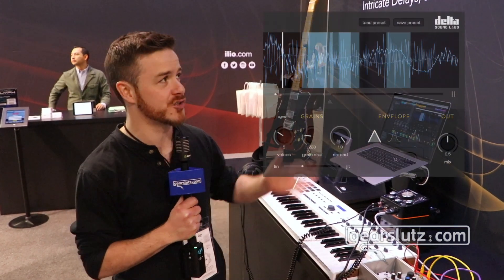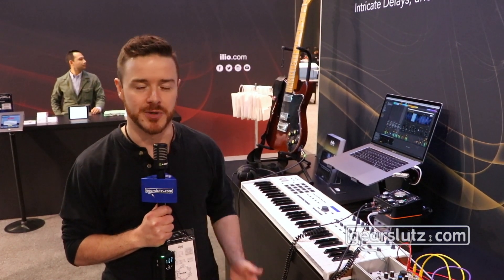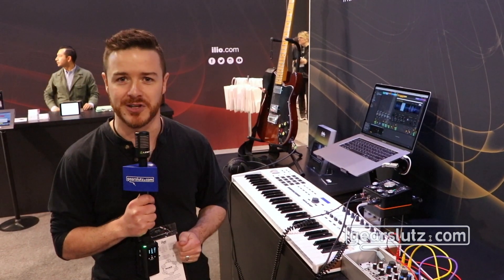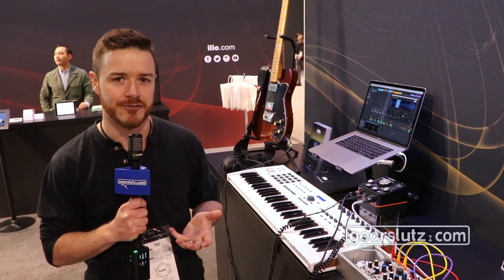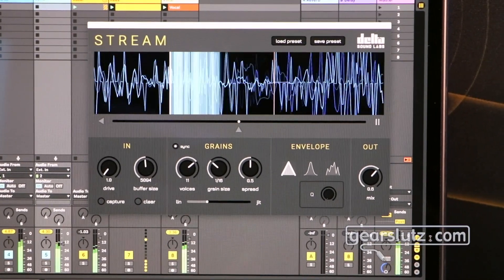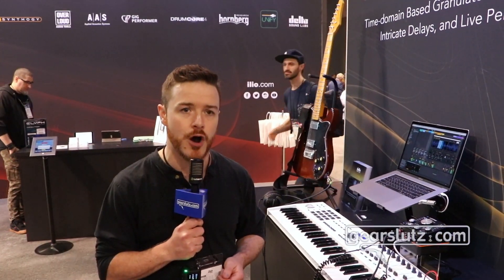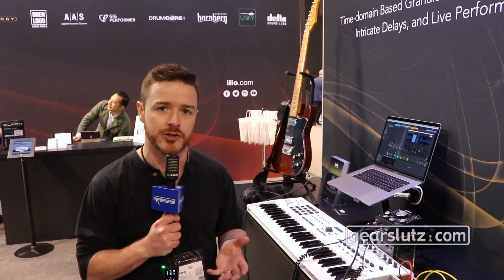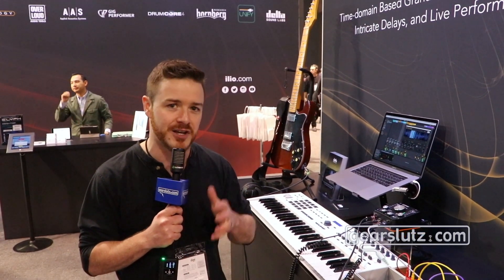Delta Sound Labs Stream plugin - Gearslutz @ NAMM 2020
DSL show us 'Stream' - their powerful new granular synth plugin, good for all sorts of textures and sound design.